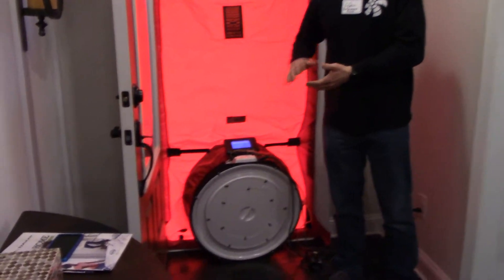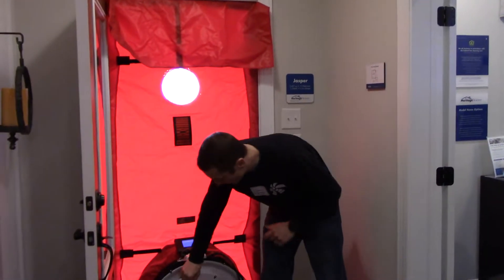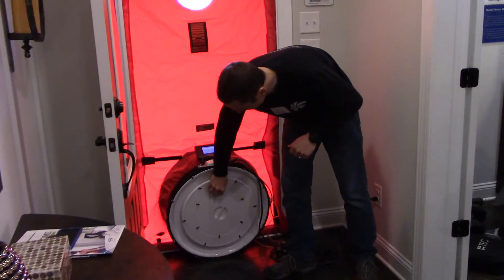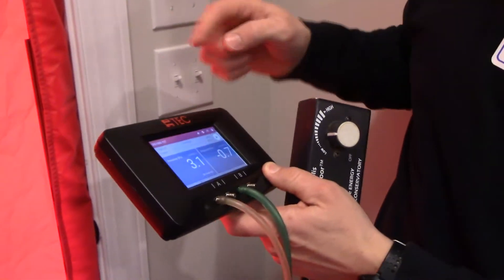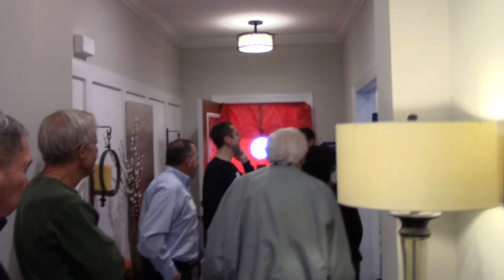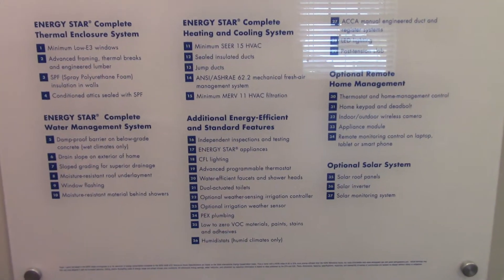Part 4: Blower Door Demonstration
Sam Galphin of NCBPA member company Performance Point demonstrates how a blower door test is operated.  Blower door testing is performed by Home Energy Raters for builders and homeowners to determine the home's total air leakage.  The better the test results, the more energy efficient, comfortable and durable the home will be!